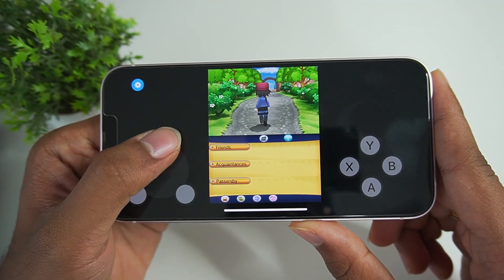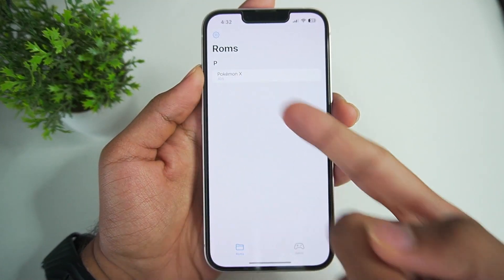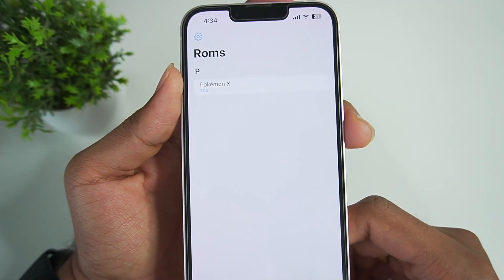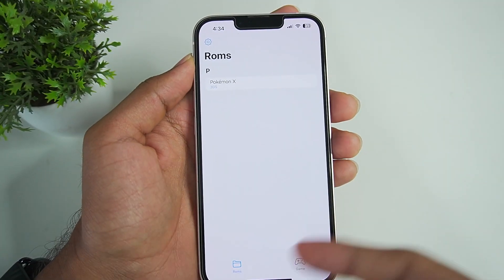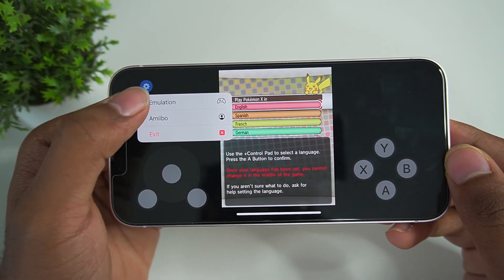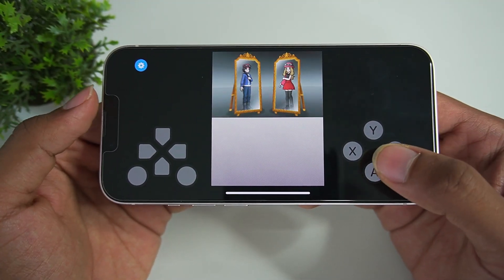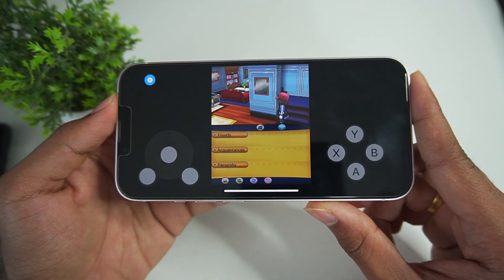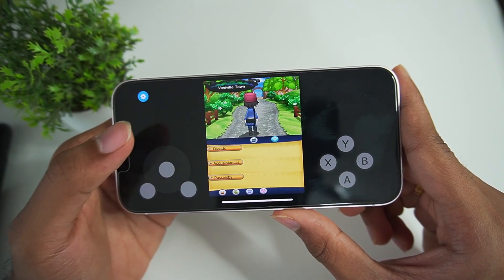3DS Emulator for iOS - emuThreeDS Setup & Gameplay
3DS Emulator for iOS - emuThreeDS Setup & Gameplay | Nintendo 3DS Emulation On iPhone/iPad